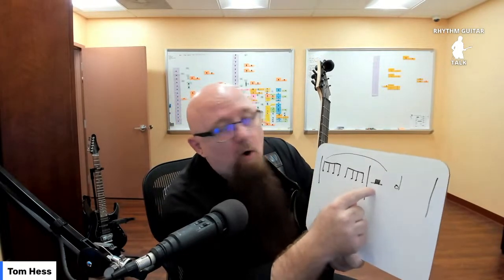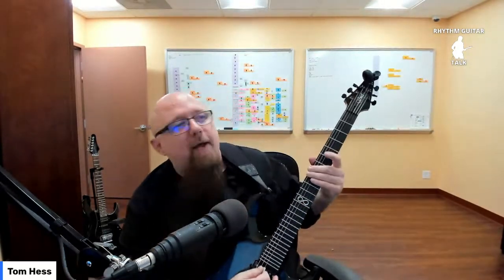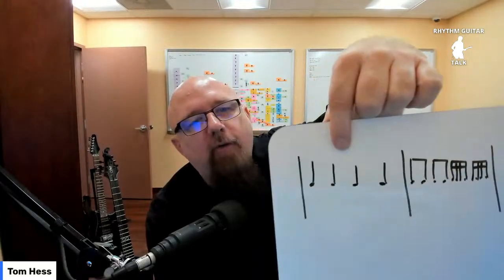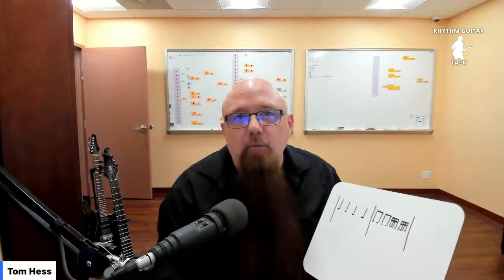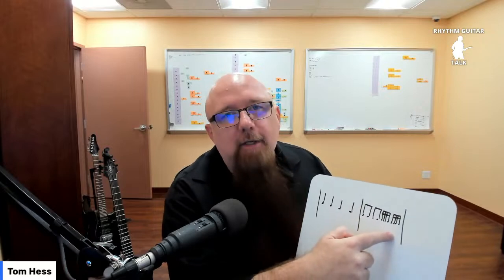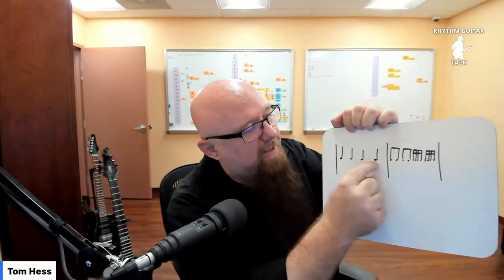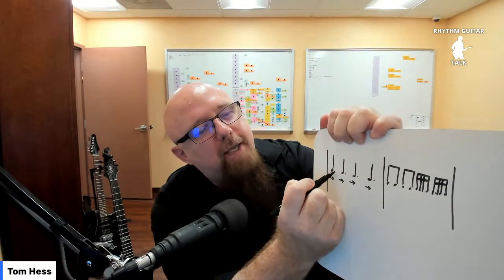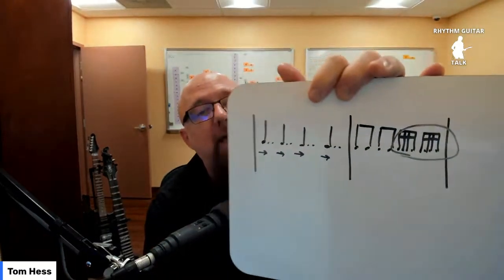Using Rhythm To Create Mood & Emotion In Music